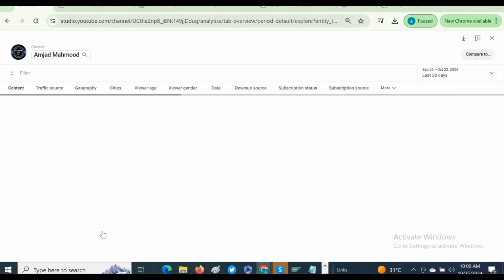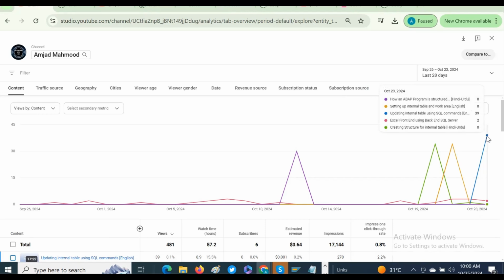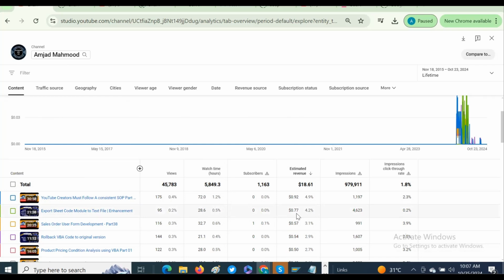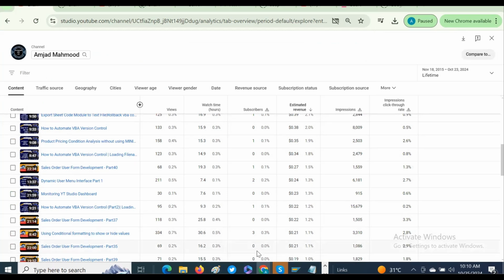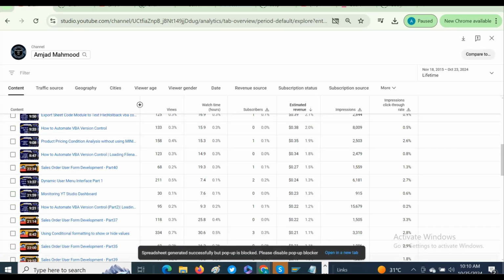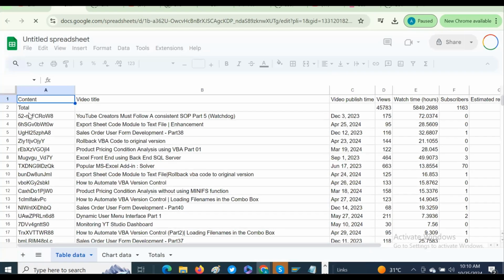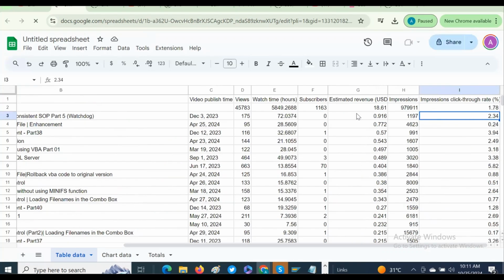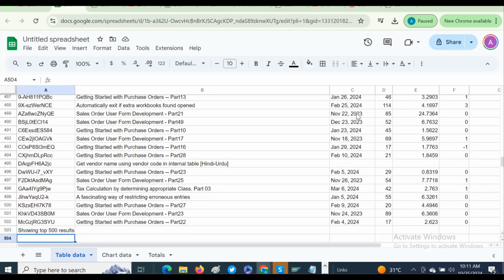Analyzing Performance of my YT channel Contents [English]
yt studio
yt studio app
yt studio analytics